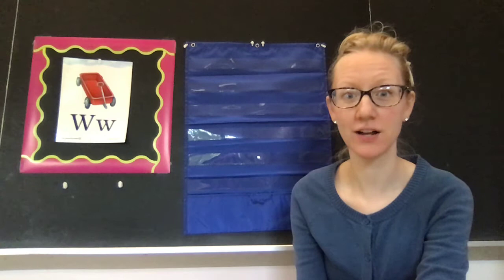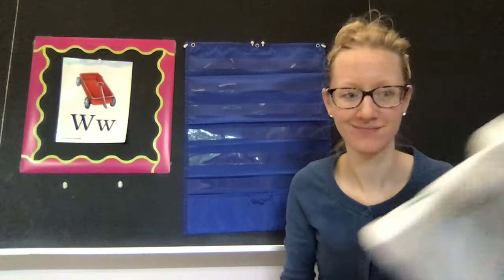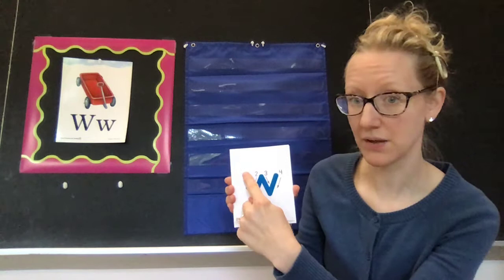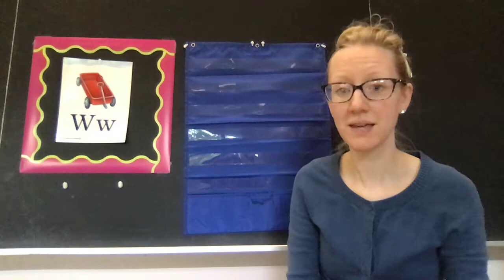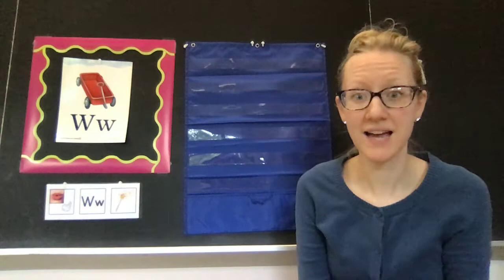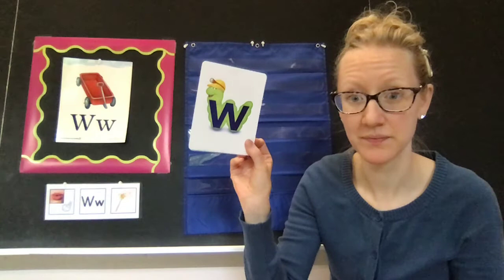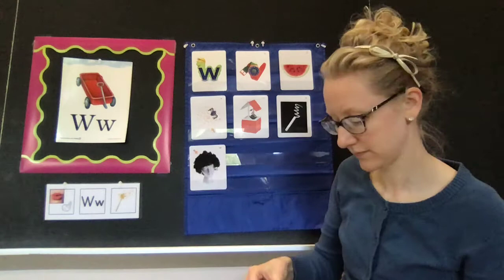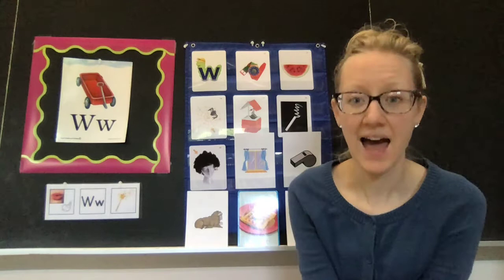Introduction to Ww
Let's learn about the letter and sound, Ww!